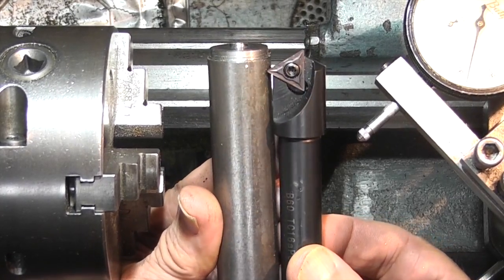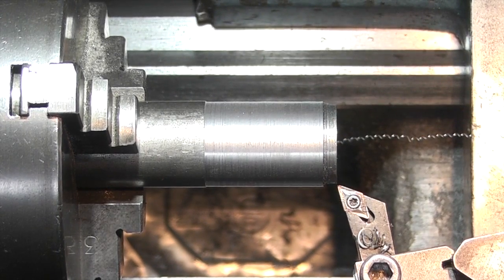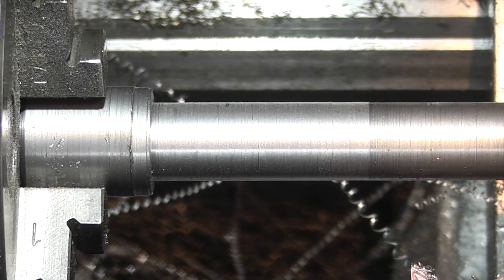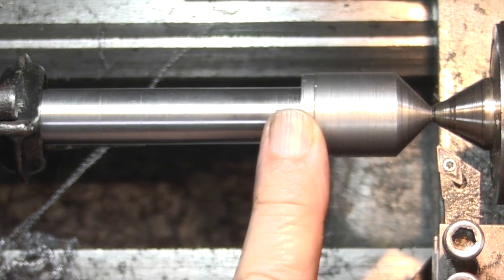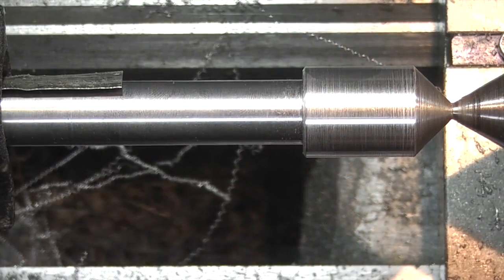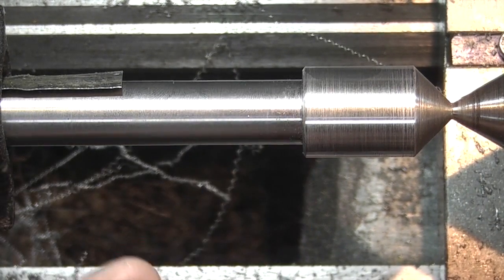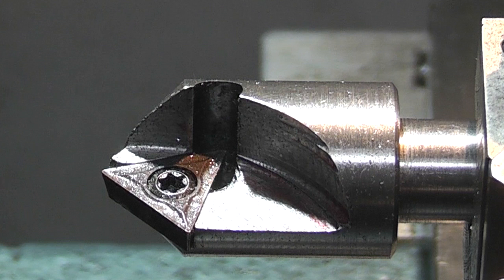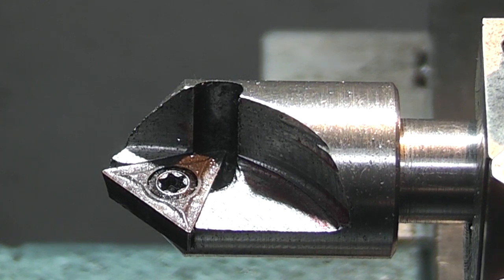Making an insert holder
I have some 60 degree inserts and need a 45 degree chamfer.
How I make a tool to cut a 45 degree chamfer with 60 degree inserts.